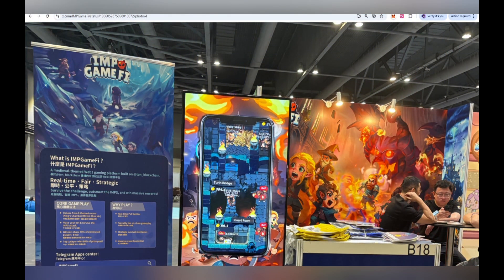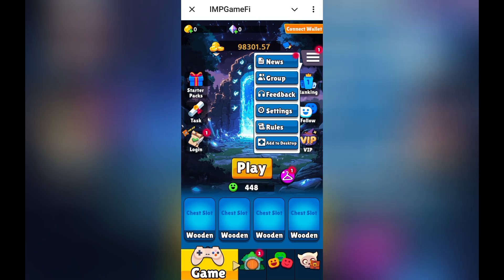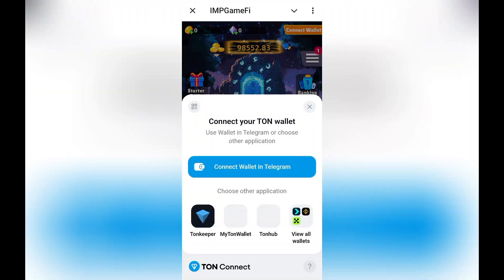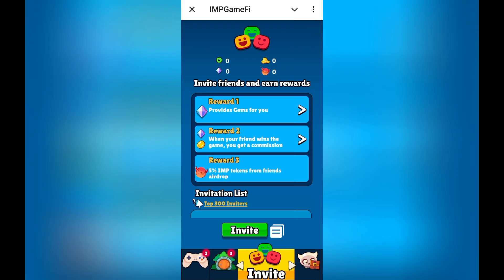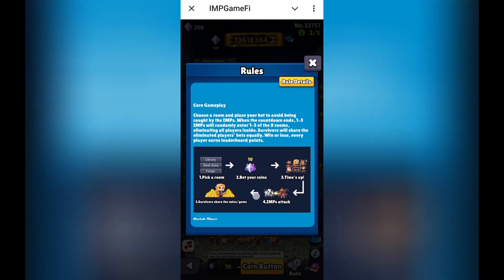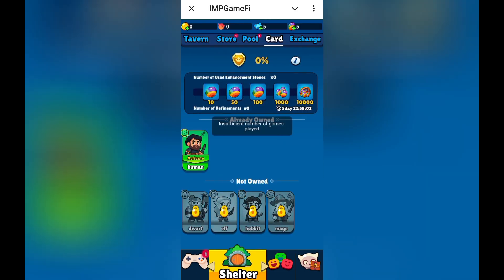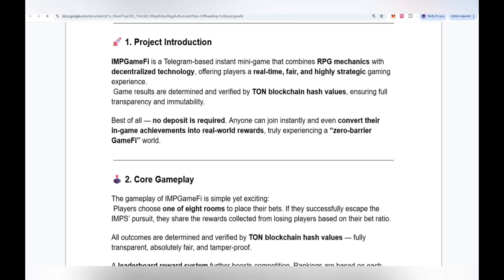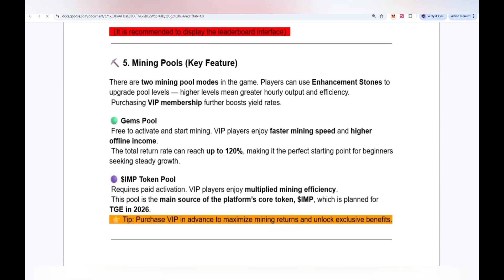IMPGameFi Full Review | A Complete Guide to Gameplay and TON Blockchain | Educational Content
In this video, we break down IMPGameFi, a Telegram-based RPG mini-game built on the TON blockchain. This guide explains how the game works, how results are verified on-chain, and what makes the gameplay fair and transparent.

You’ll learn about both Free Play and Pay Play modes, how players can collect Gems, participate in matches, and explore competitive features like the Daily, Weekly, and Monthly Leaderboards.

We also cover the Mining Pools, VIP benefits, the Card & Shield system, and how players use Enhancement Stones to improve their gameplay protection and efficiency.

Finally, we look at IMPGameFi’s position in the TON ecosystem and its role among top Telegram mini-apps.

It does not provide financial advice, investment recommendations, or guaranteed earning claims.
Game participation is completely optional—always play responsibly and do your own research.